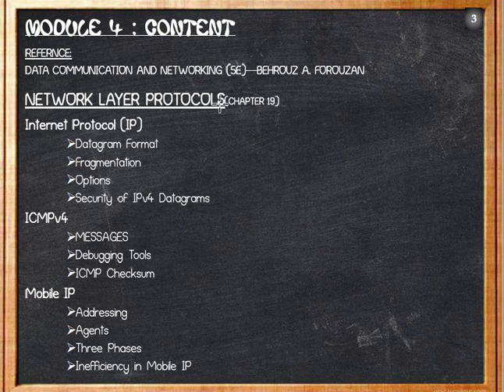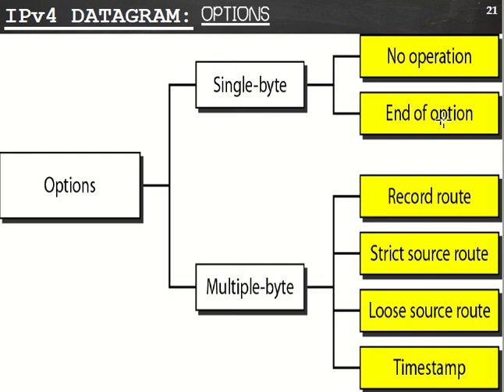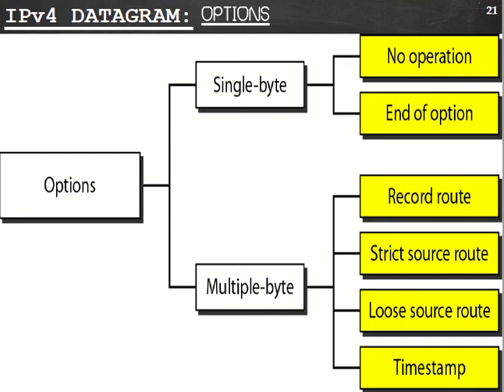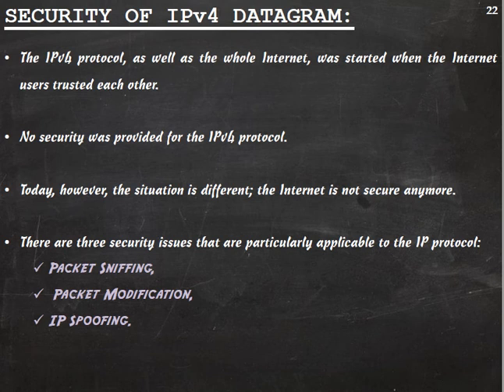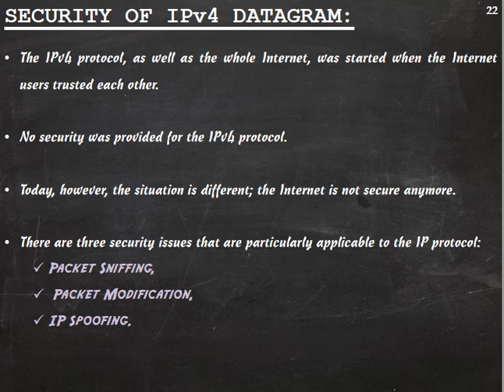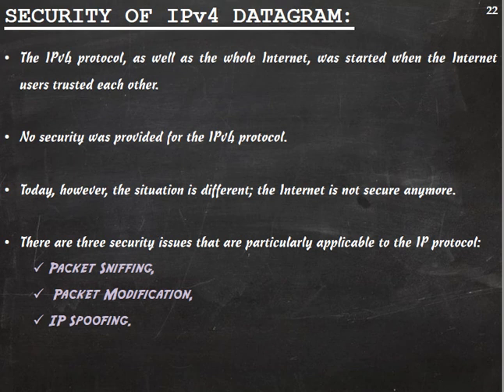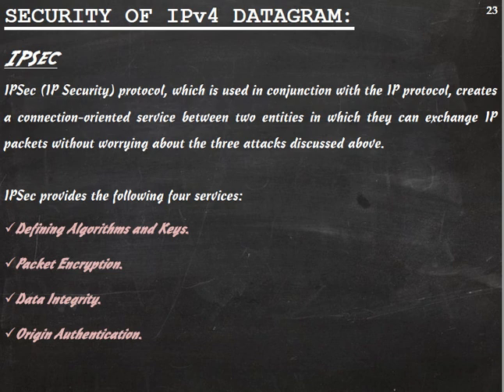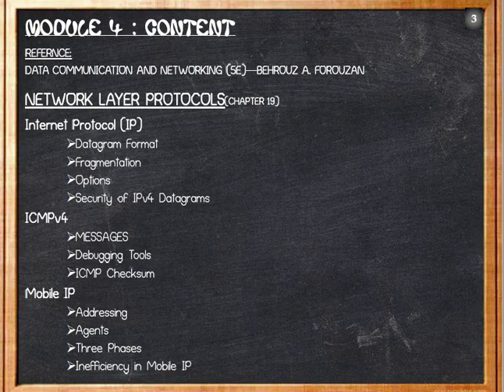CCN_MODULE4_PART4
Options and security issues